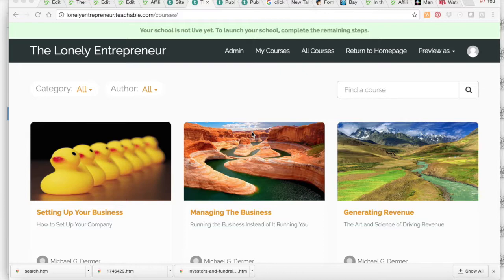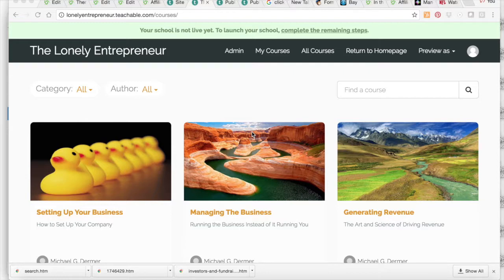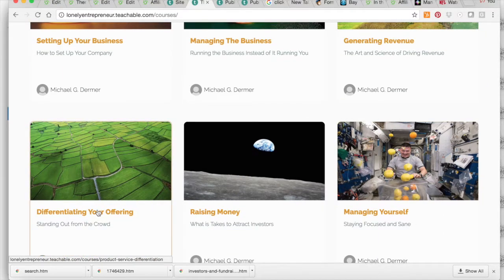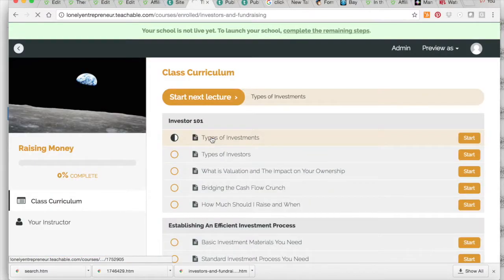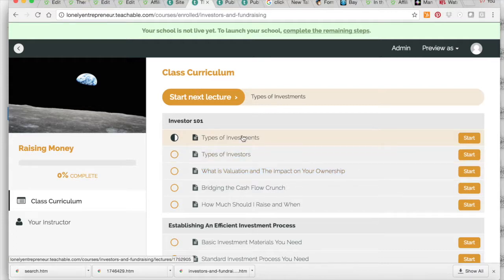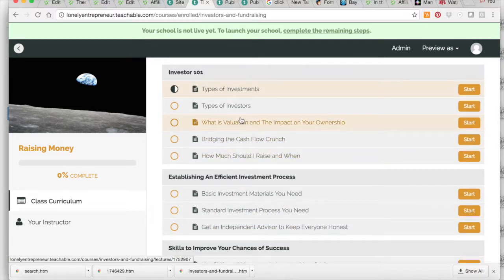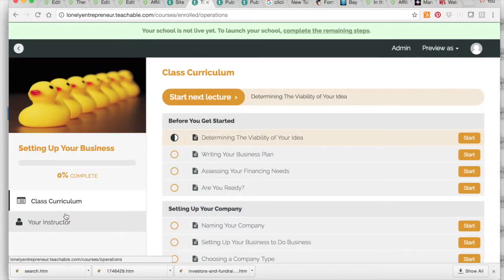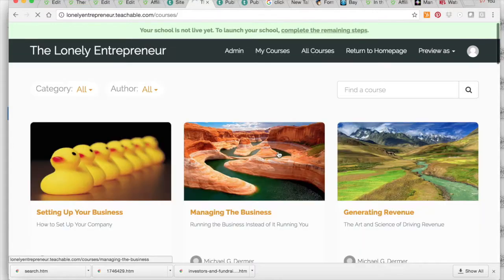Benefits of Membership